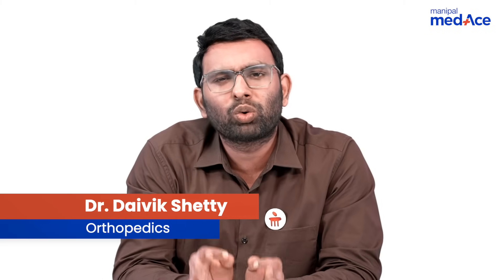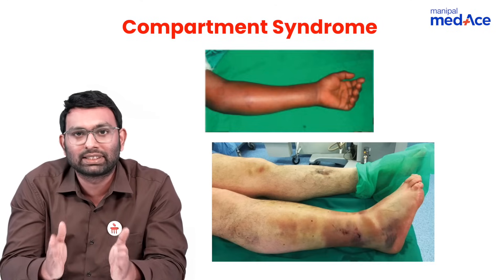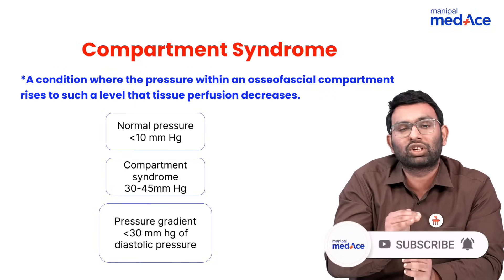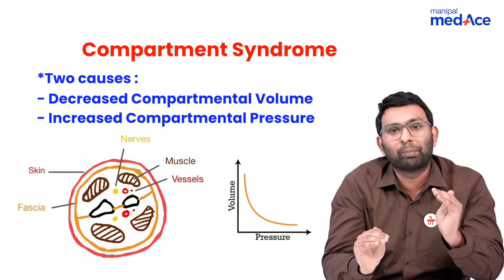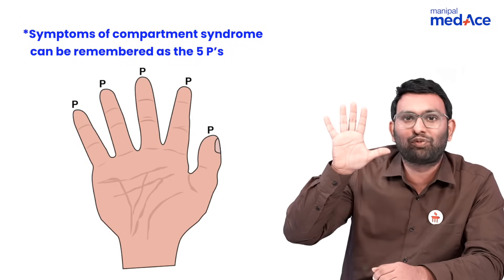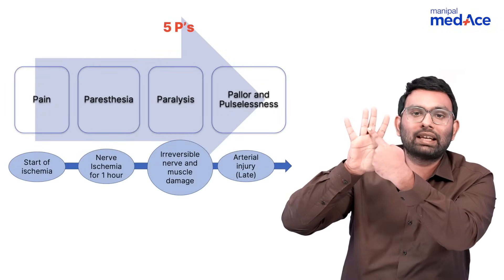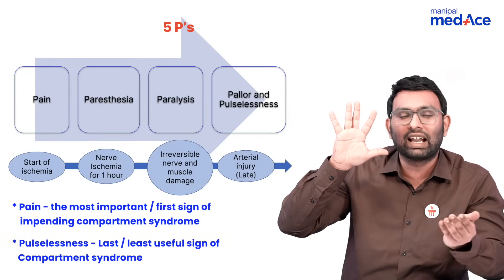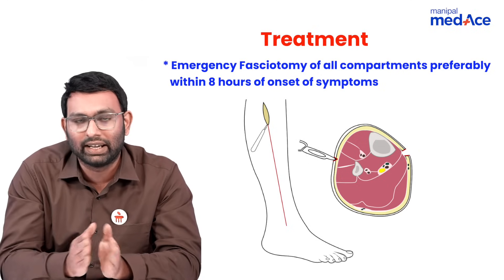NEET-PG Prep | Orthopaedics| Compartment Syndromes by Dr. Daivik Shetty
NEET-PG 2024 is almost here—are you ready to dive deep into the orthopaedics revision with Dr. Daivik Shetty? Master the high-yield topic - Compartment Syndromes and analysis previous years' questions to accelerate your preparation and ace NEET-PG.